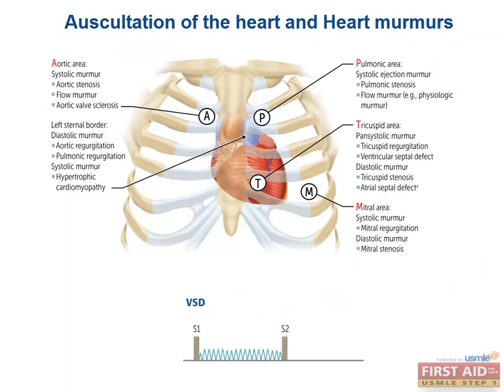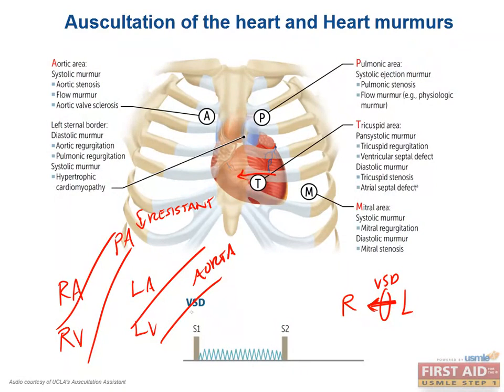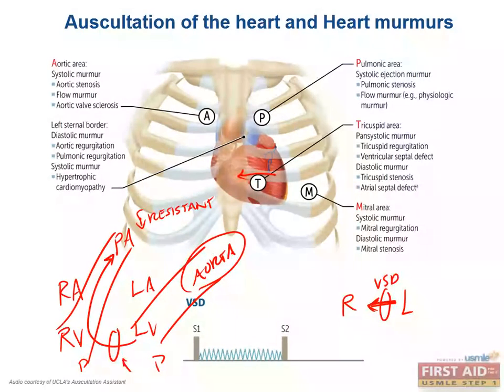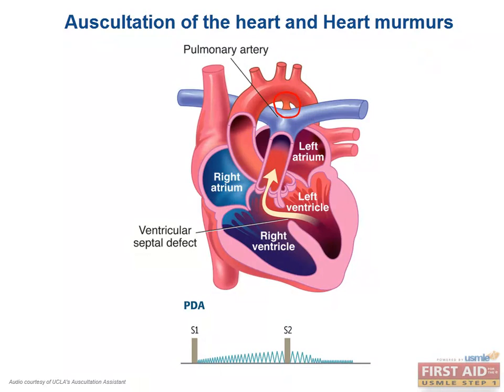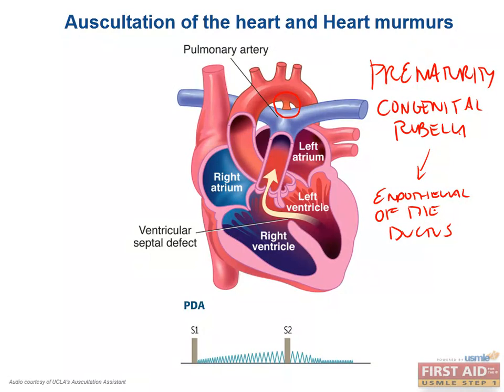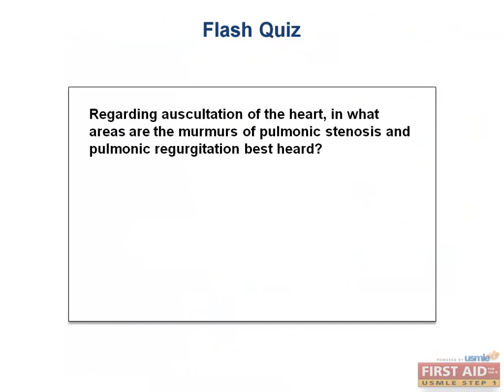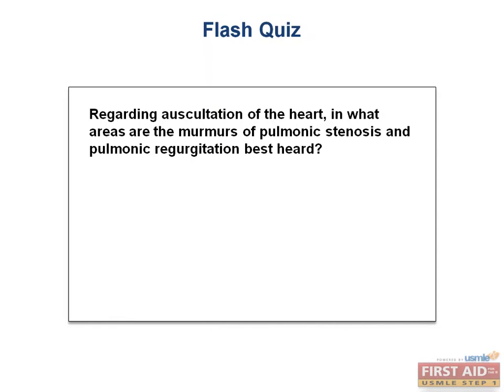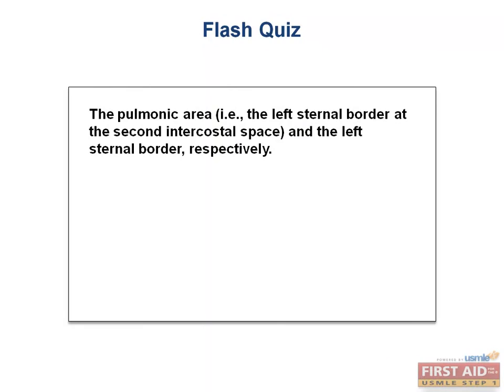Cardiovascular Anatomy and Physiology Part 11 mp4